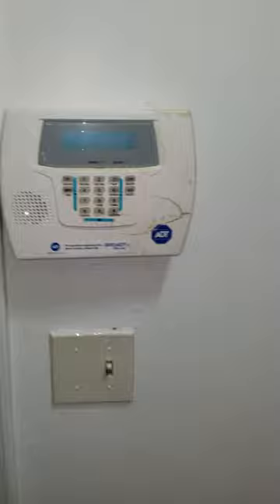master bath oustside hall linen closet hotwater tank